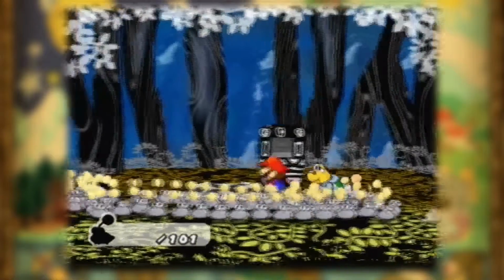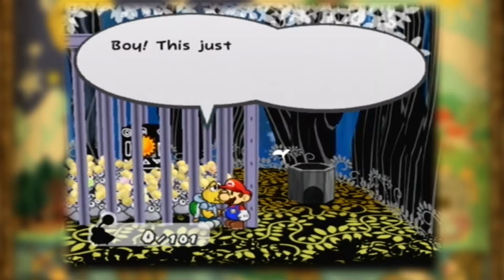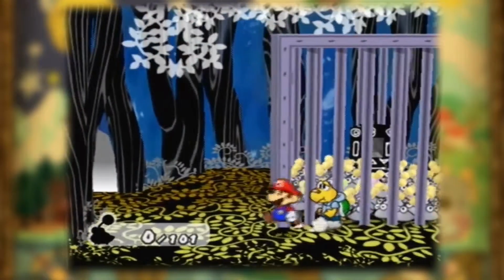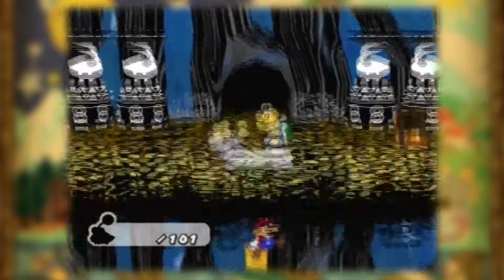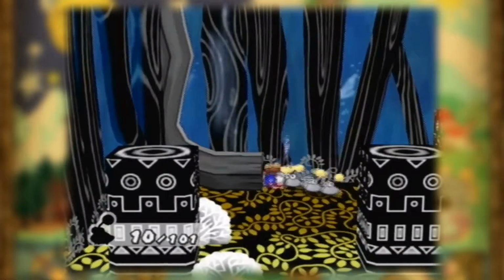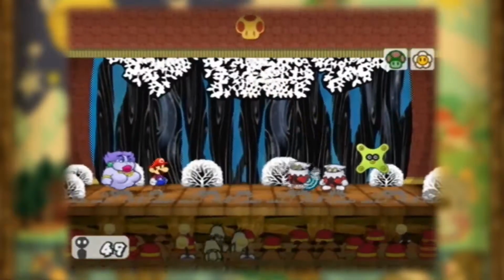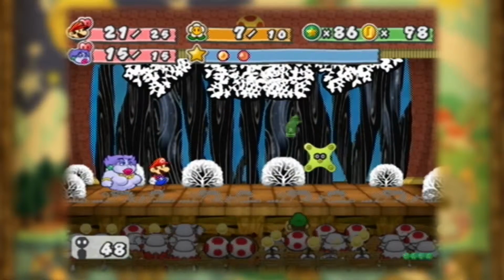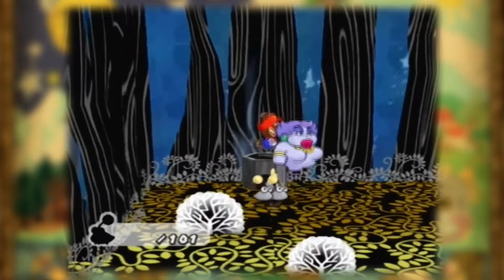Paper Mario: The Thousand-Year Door Episode 22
Check out my Facebook, Twitter, Tumblr, Blogger, and Pinterest pages below.